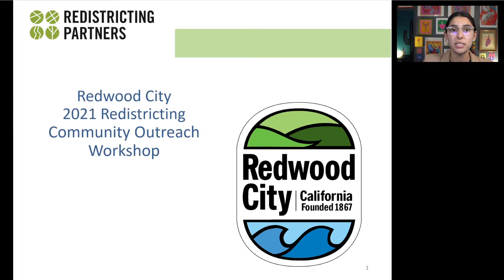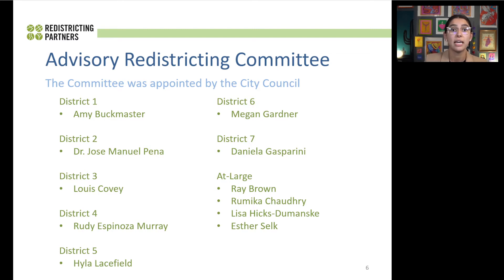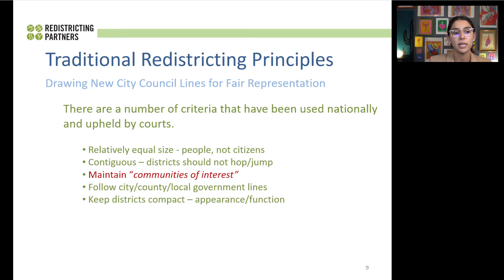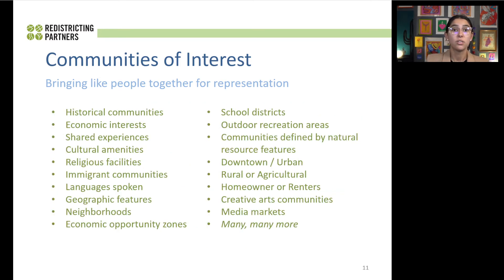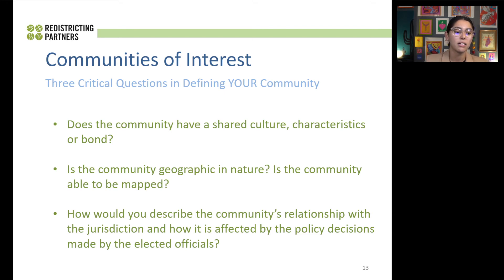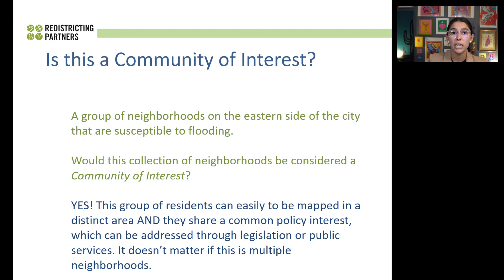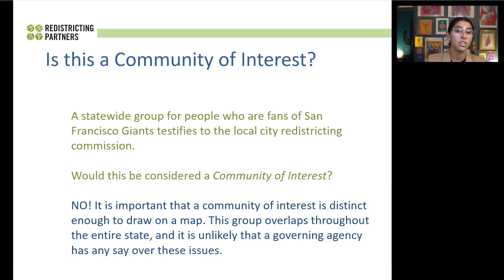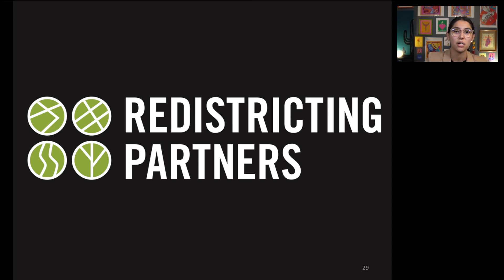Representing Redwood City (English)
We look forward to sharing a brief summary of how we moved into the district elections, why we need to redraw the current City Council District Map, and how to get involved to make your voice heard throughout the process. Like a puzzle that requires all the pieces to complete, we need to hear all the voices in our community to ensure that our future City Council districts better represent our residents.